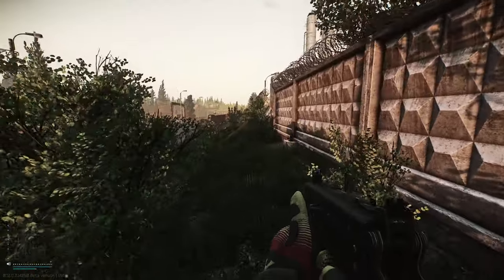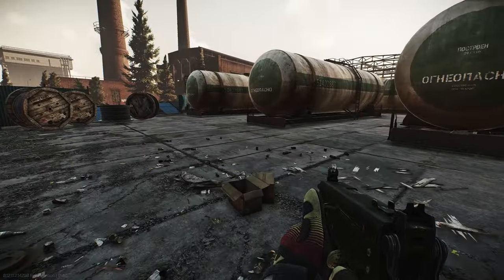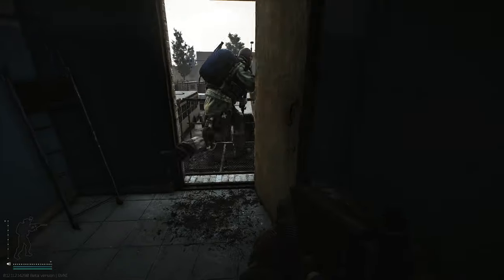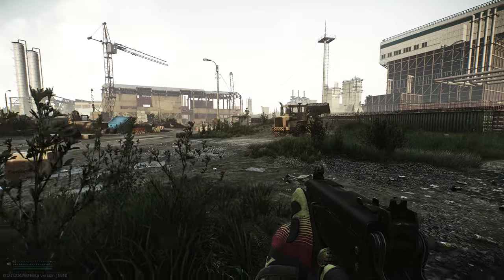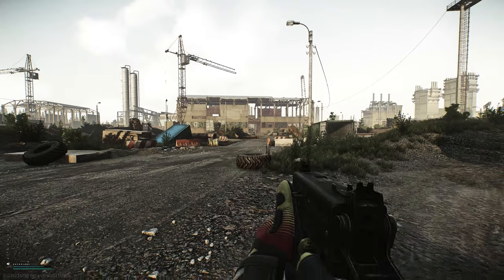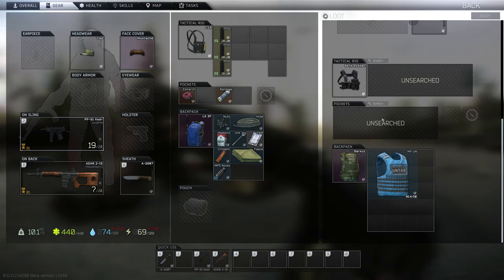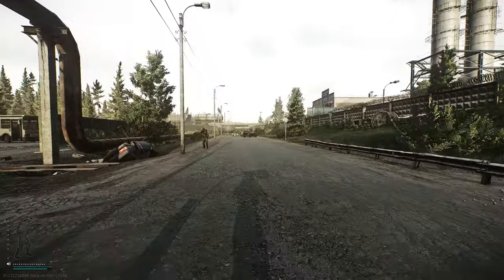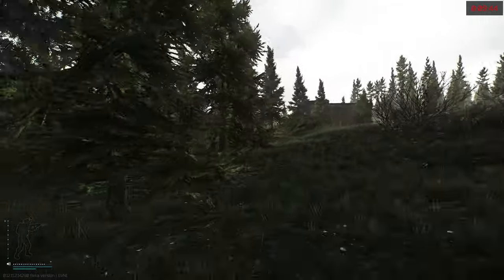Dynamic Loot Changes Explained - Escape From Tarkov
I'm going to explain the dynamic loot changes in Escape from Tarkov, at least as far as I can guess, given BSG don't share much information on the topic.

I've tried to keep this as simple as I can in order to keep the video a reasonable length. But here's a good source for a better understanding how to create random loot tables in Unity.

PEACE, have a GREAT day and until next time stay beautiful!

I do not give permission for my logo to be used anywhere else.